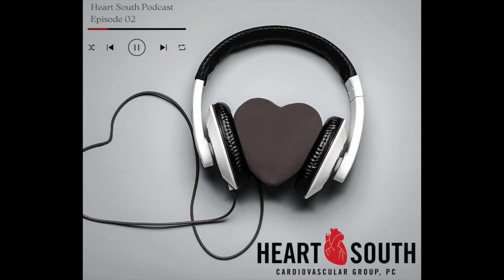May Thurner- Dr. David Fieno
We sat down with Dr. David Fieno to discuss May Thurner Syndrome!